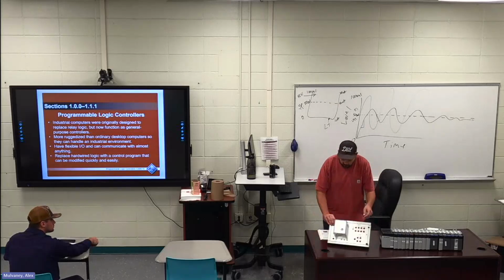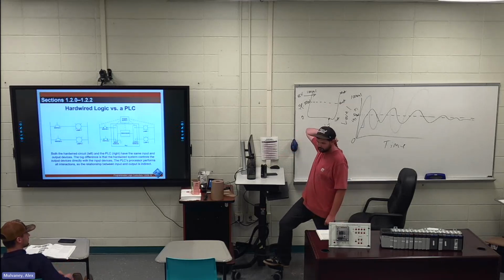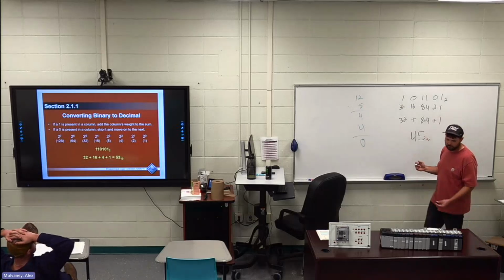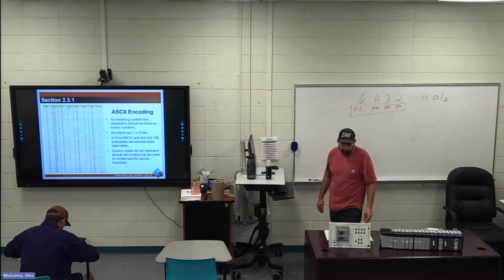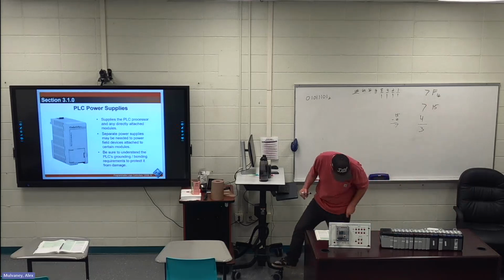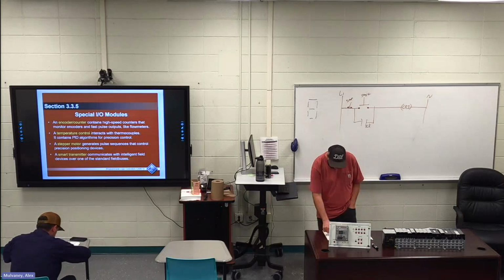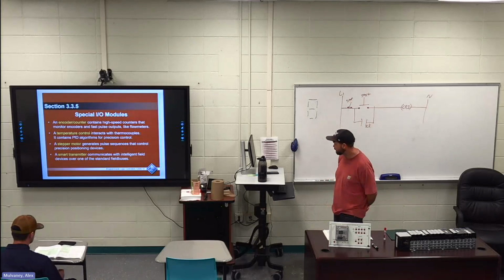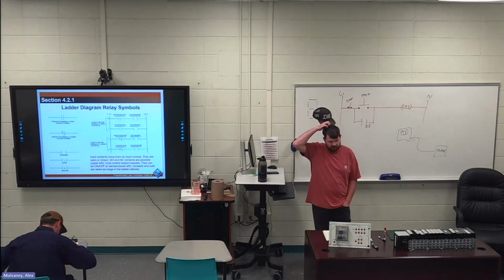INST 1040 Module 5 11-18-2025